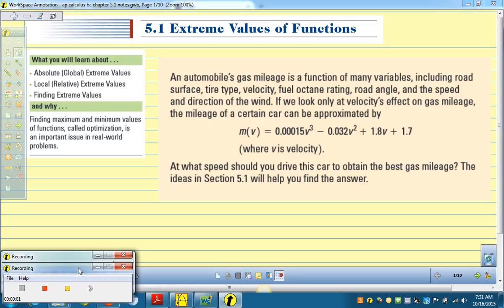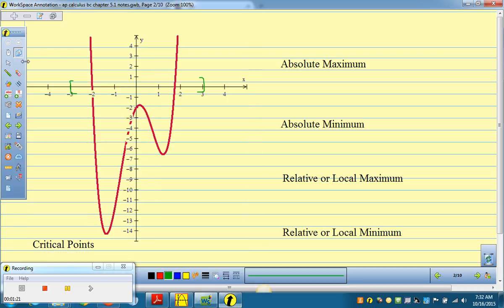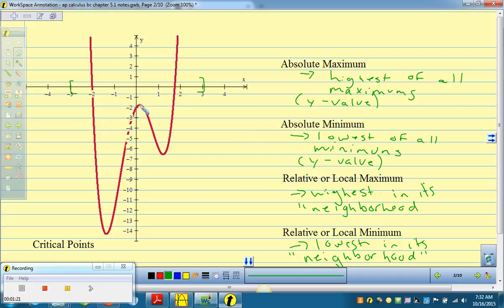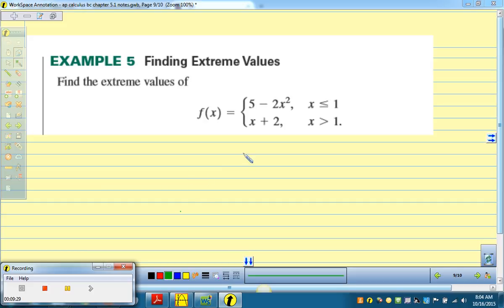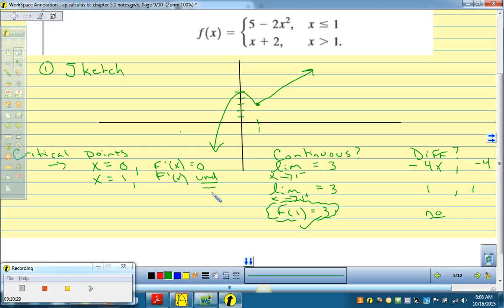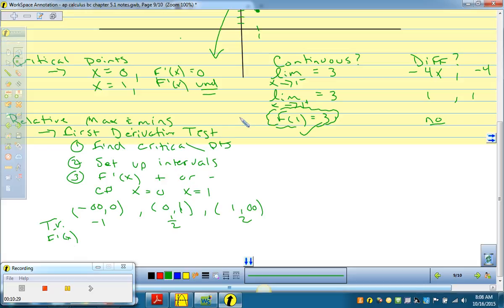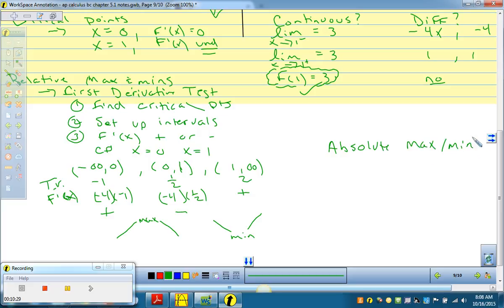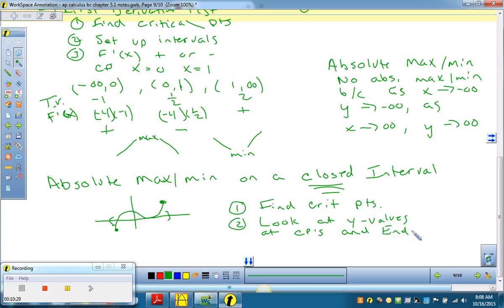Ms. Hein's AP Calculus Notes - 5.1 Extreme Values 2015